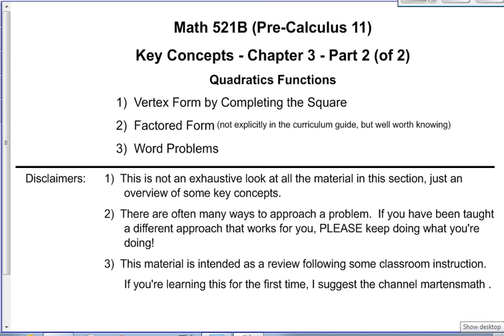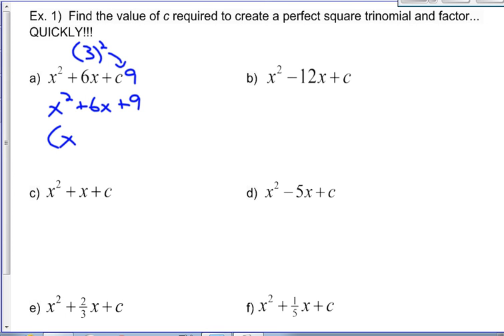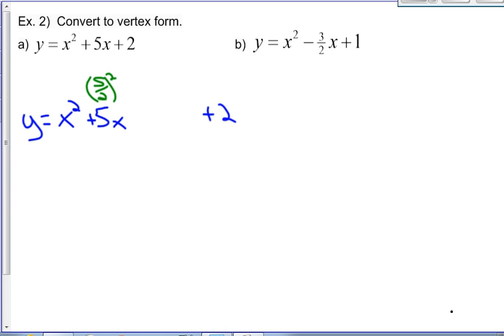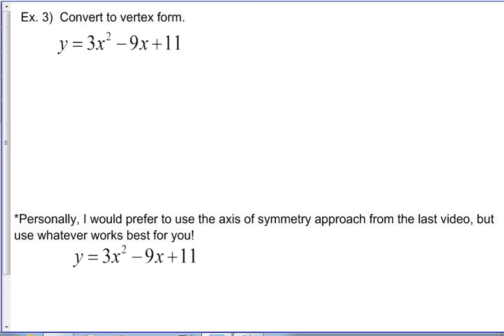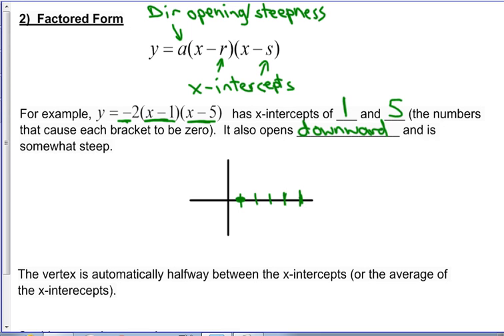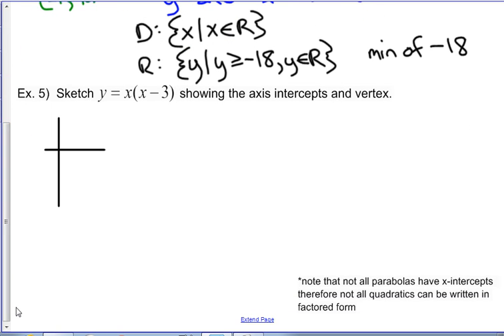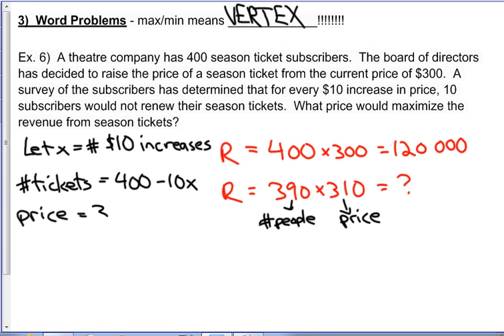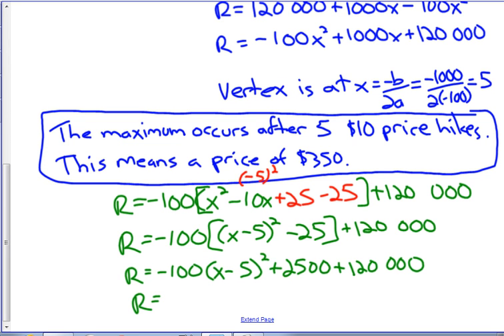Math 521B Chapter 3 Key Concepts (Quadratic Functions) Part 2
1)  Vertex Form by Completing the Square 0:30
2)  Factored Form 14:17
3)  Word Problems 20:25